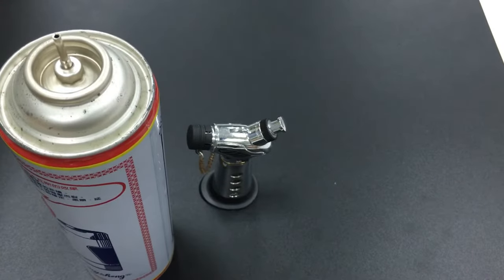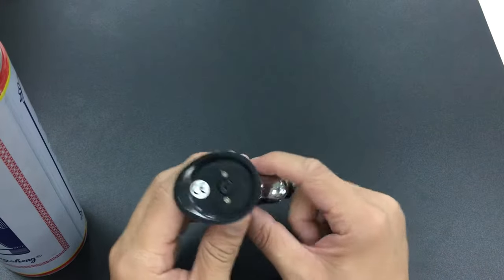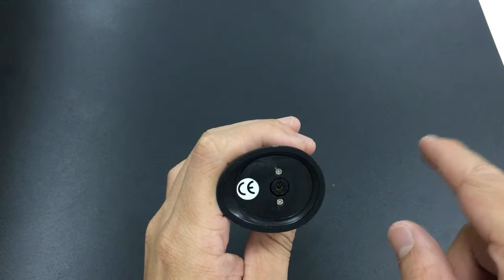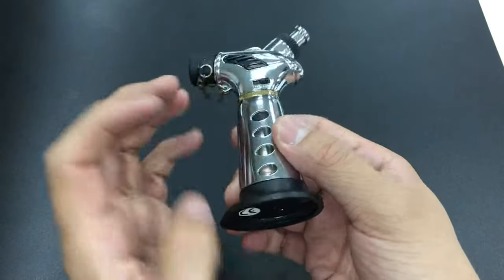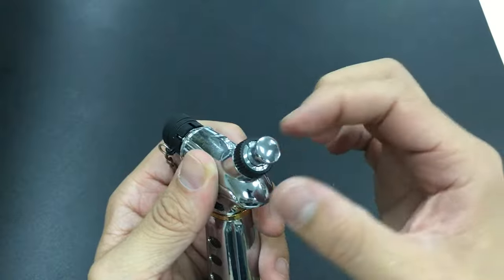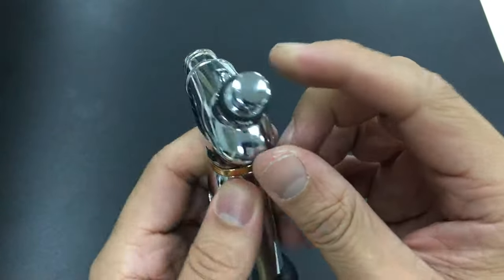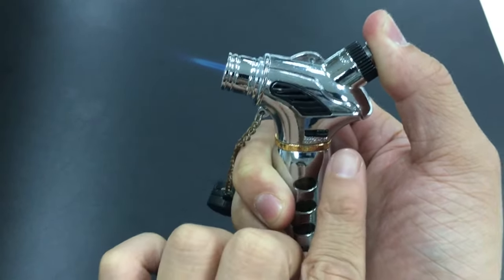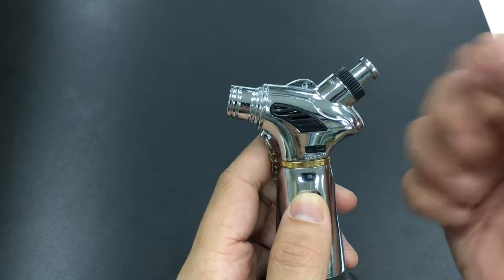A-HOT Gas Micro Kitchen Cigar Torch MT-802A demonstration